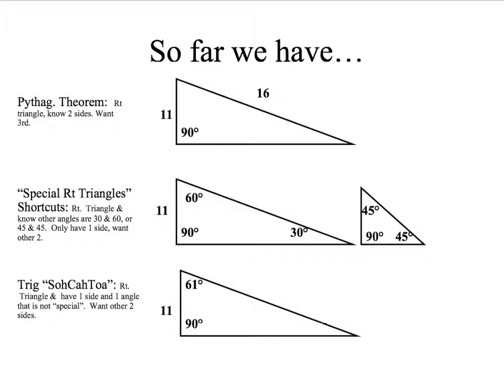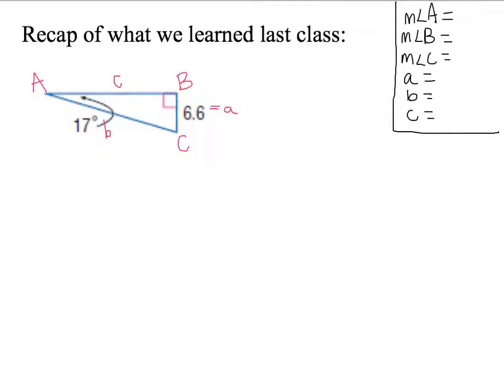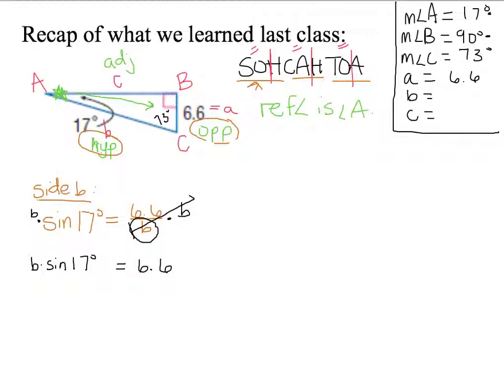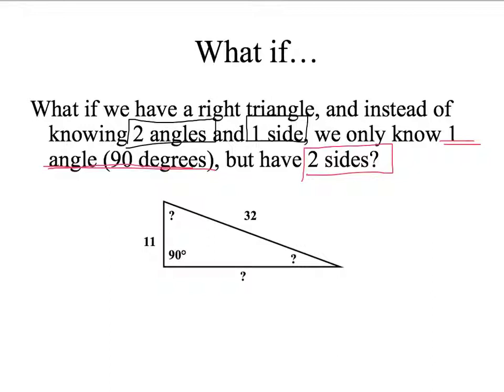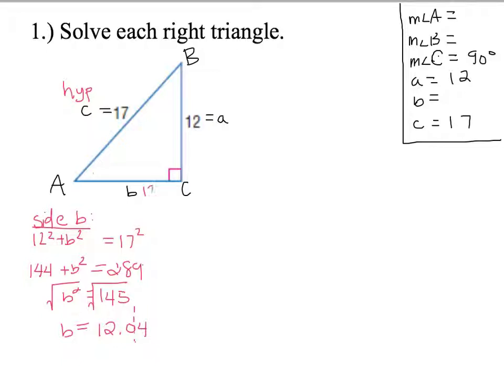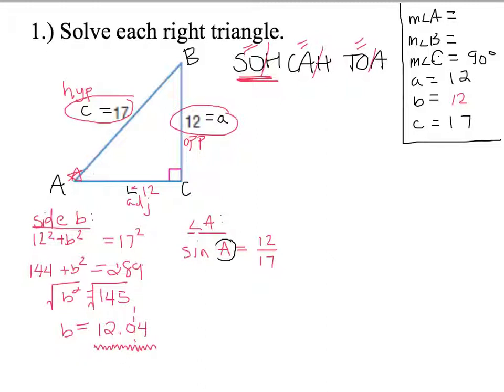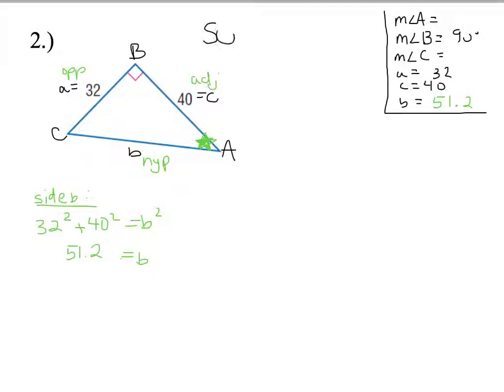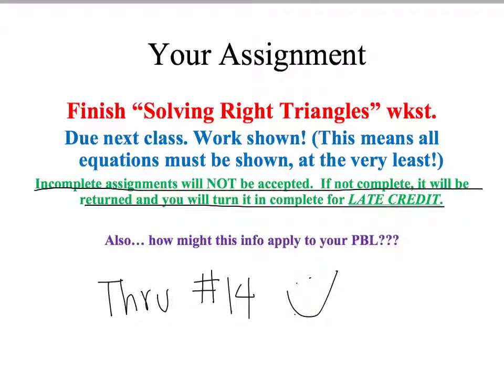Intro to SohCahToa Part 2